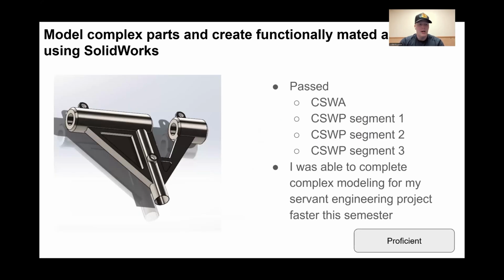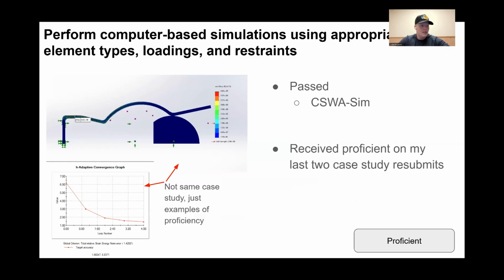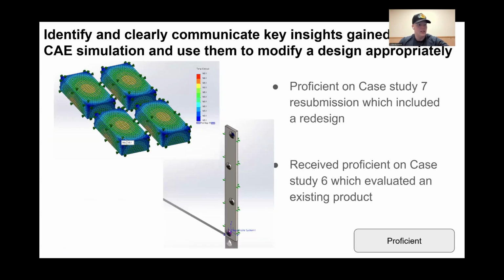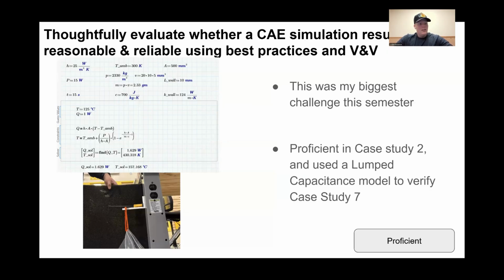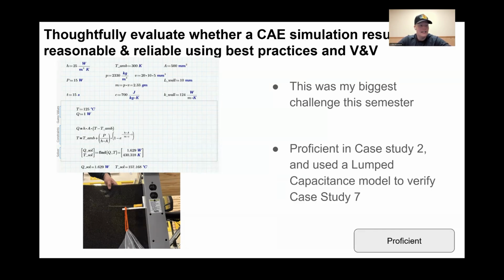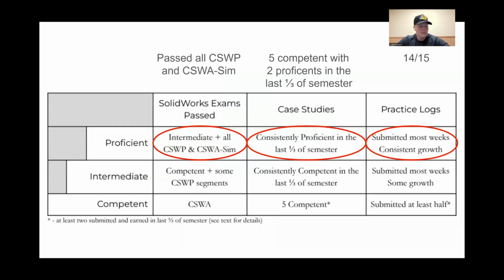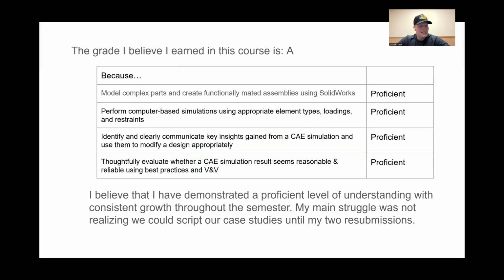Video Project 8